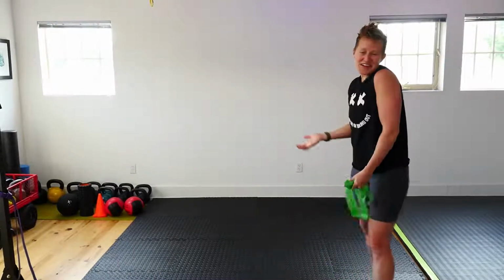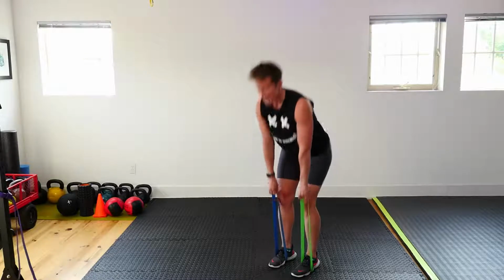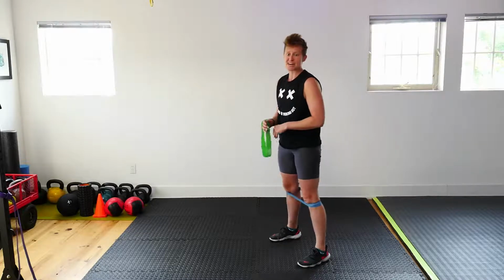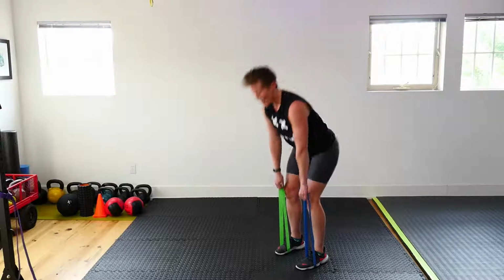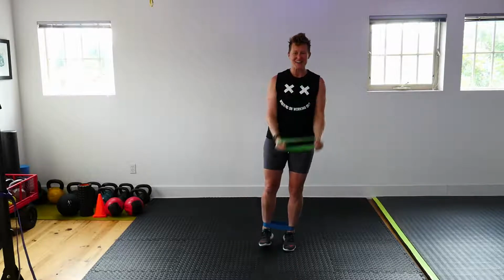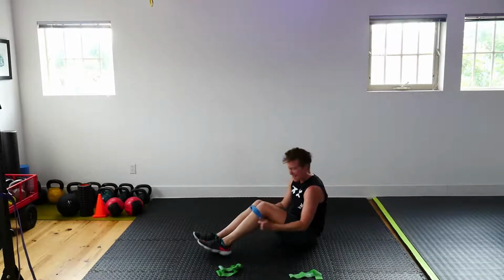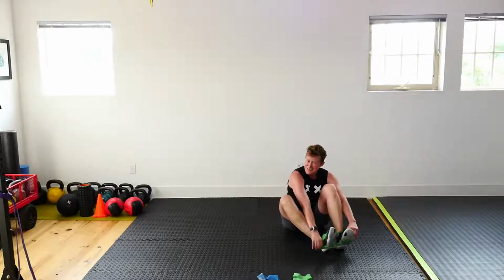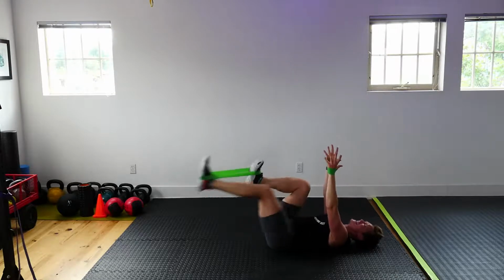August 5, 2020 // Double BANDed Bandit!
Double Banded Bandit Wednesday!

Grab a resistance band or TWO if you have one of those cute multi sets. We're making use of all the combo moves...for wildly full-body engagement.

+Offset DL's, you betcha!